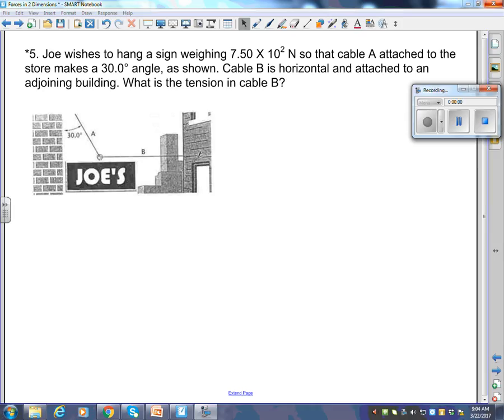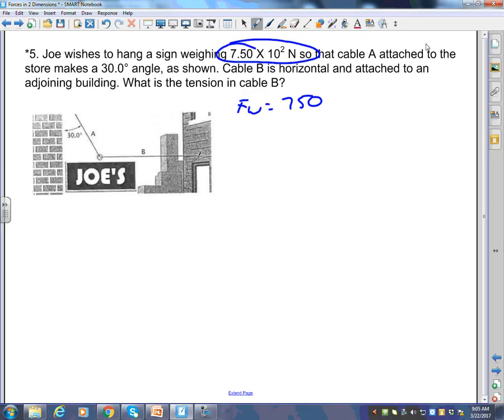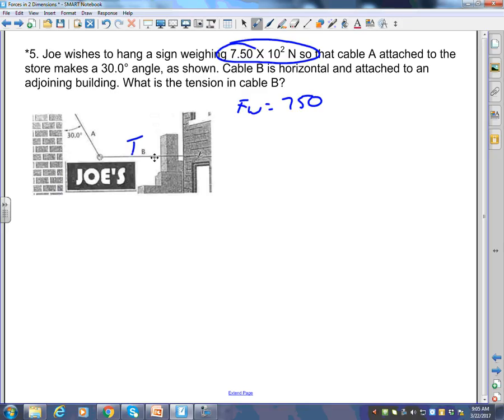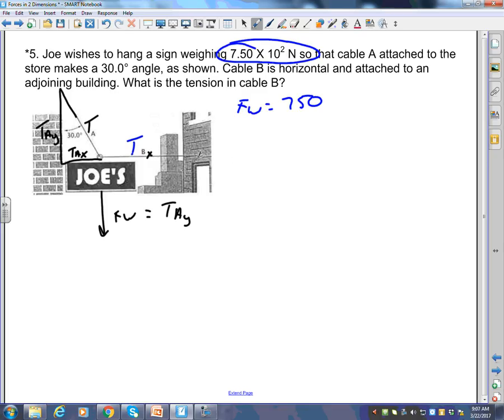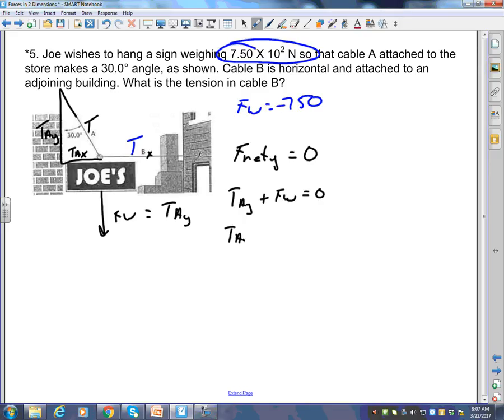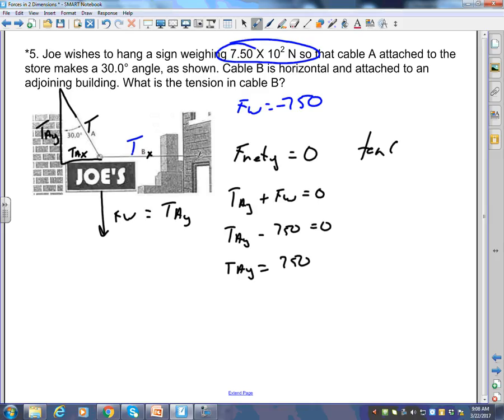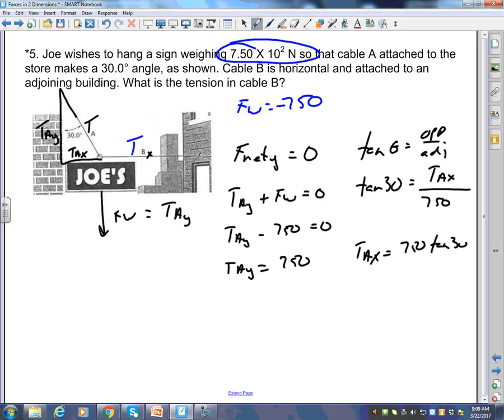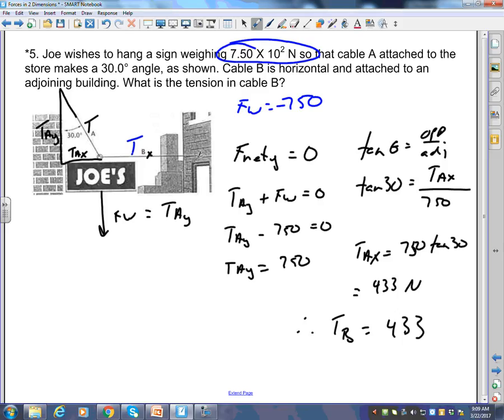additional equilibrium q's